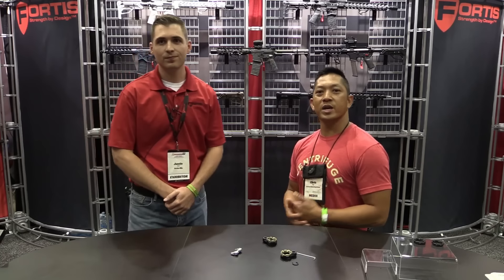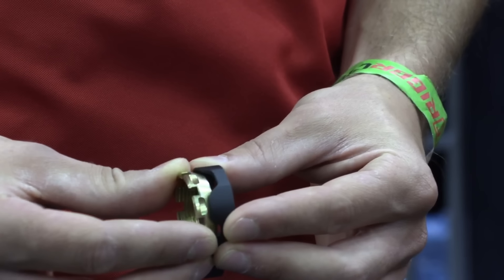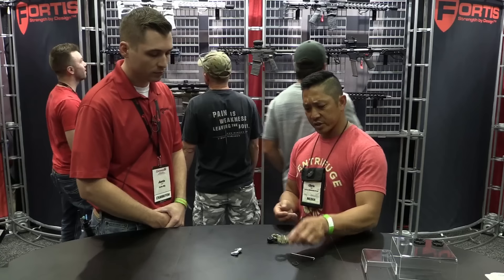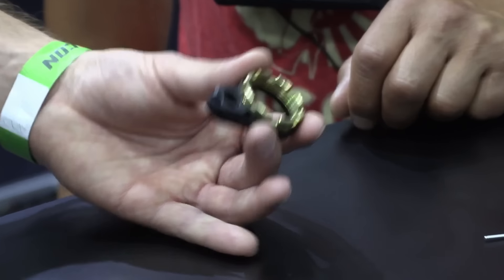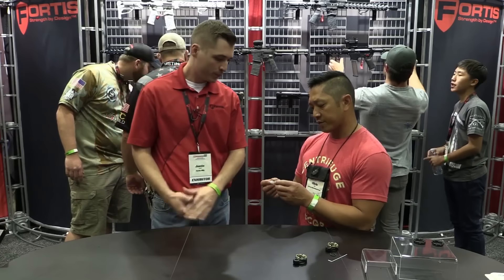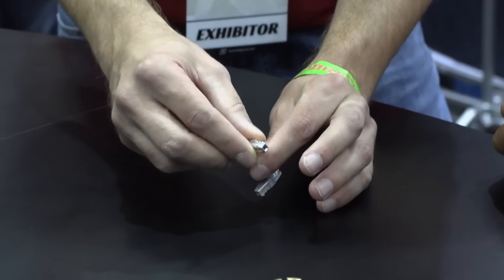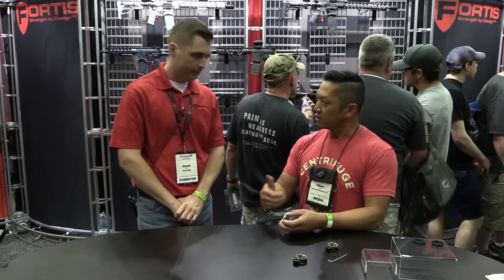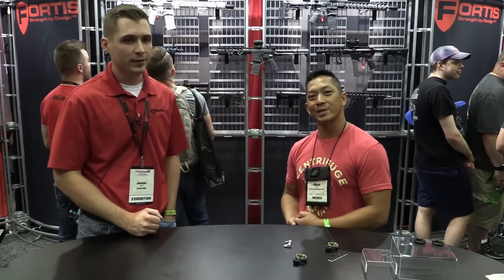Fortis continues to Innovate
We talk with Fortis about some of their new products. The K1, K2 and the S.S. 50. Innovation.